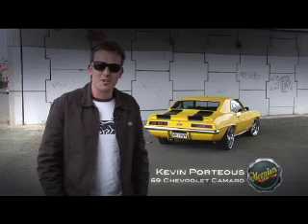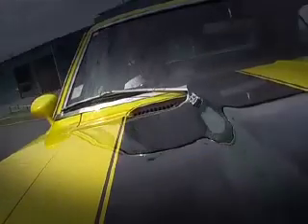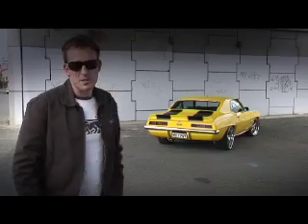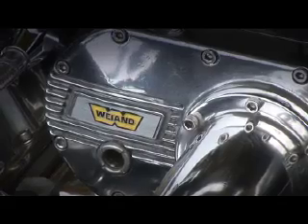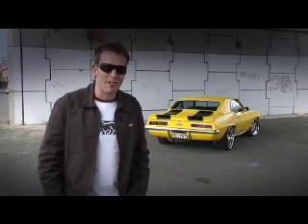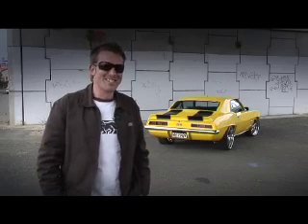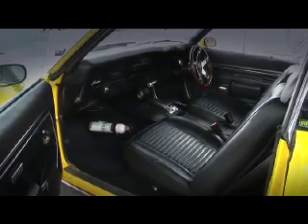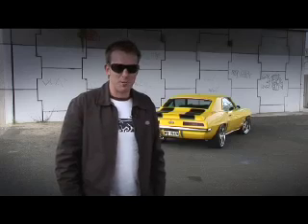HotRodVideos.net - BLOWN 69 CAMARO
Clip from The Red Shift TV show